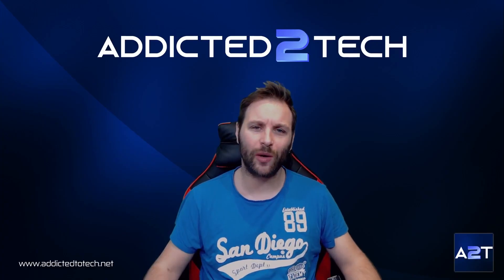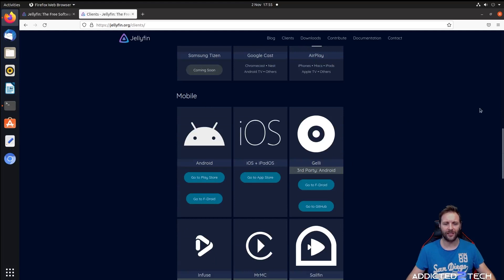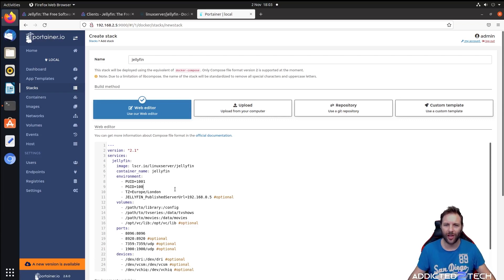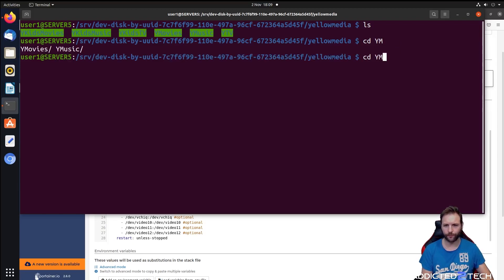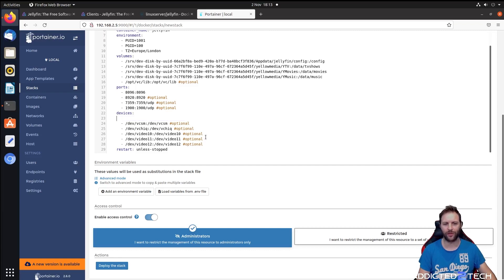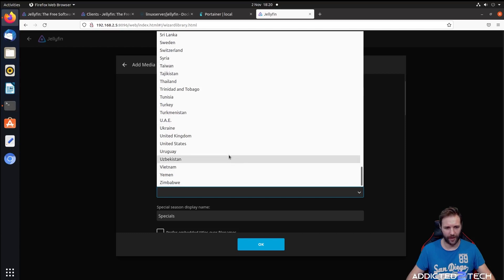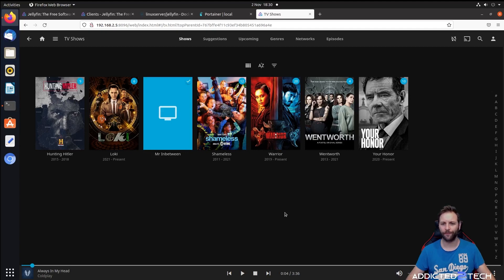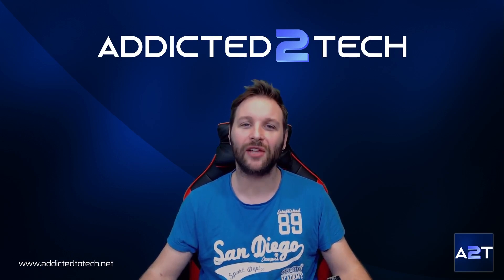INSTALL JELLYFIN AS A RASPBERRY PI MEDIA SERVER - EPISODE 29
Today, we will show you how to Install and configure Jellyfin as a Raspberry Pi media server. We will be using a docker composed stack in Portainer to deploy the Jellyfin server.

Resources
►All Commands Can Be Found For Episode 29 On Our Website's Blog: